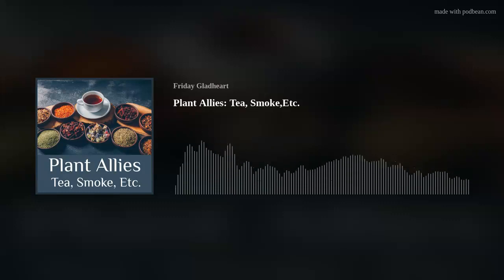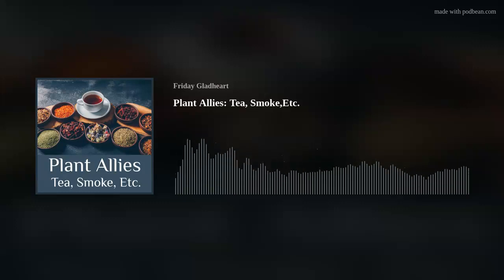Plant Allies: Tea, Smoke, Etc.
Discussion of how to connect with plant allies in the form of tea, incense, and smoking, specifically for plants listed in the tea recipes of The Practical Witch's Almanac (2024) but not covered in this week's article.